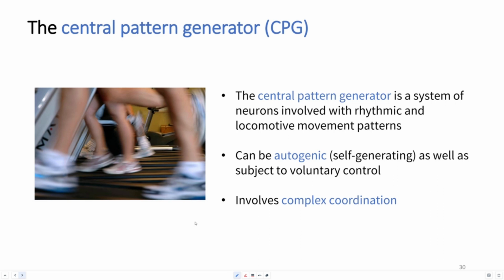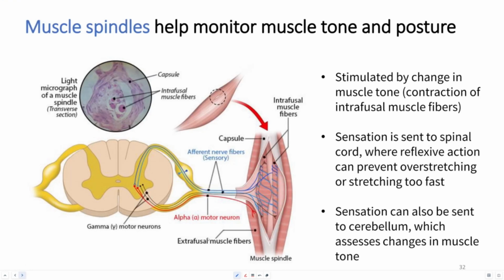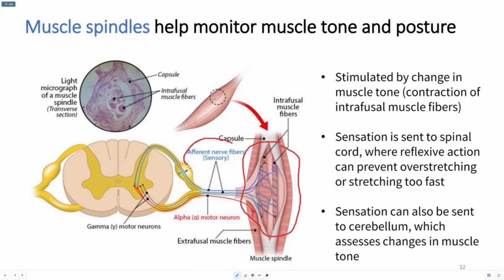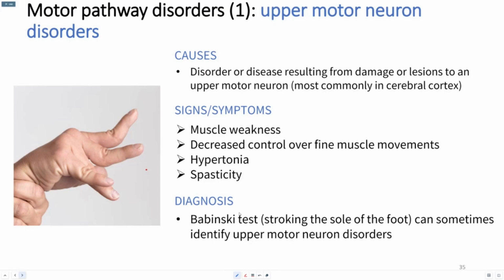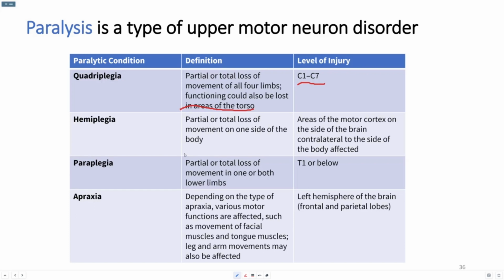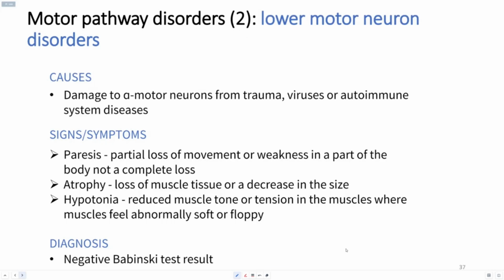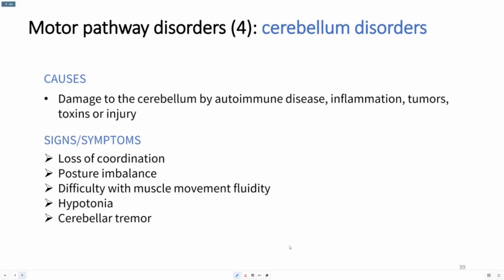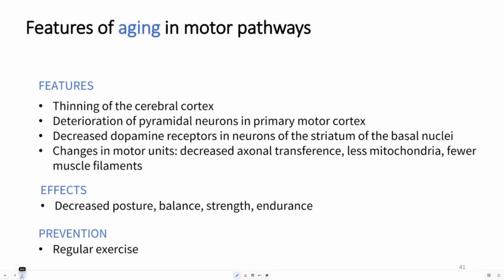Tophat CNS Central Pattern Generator